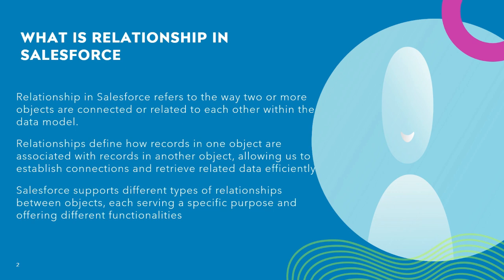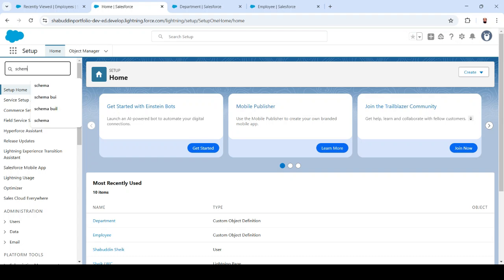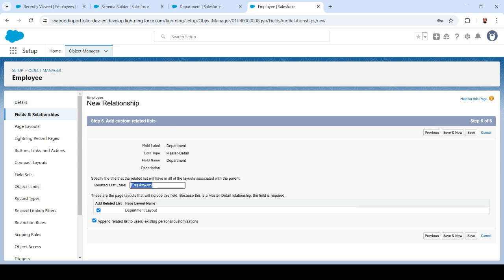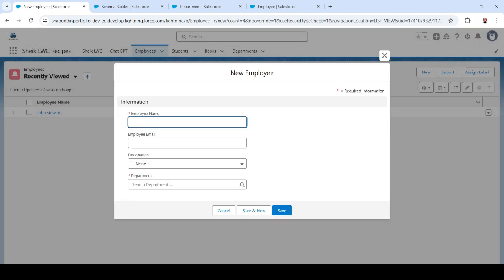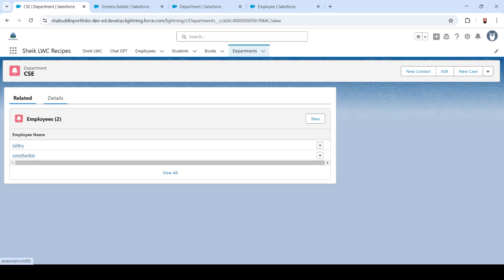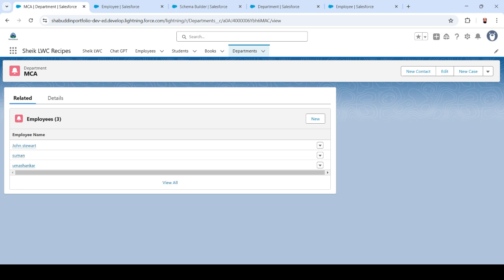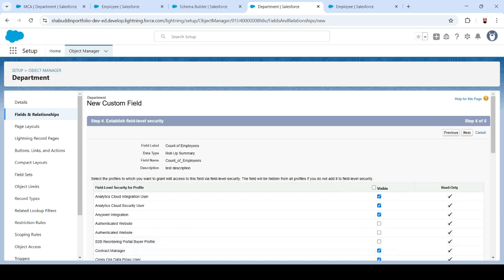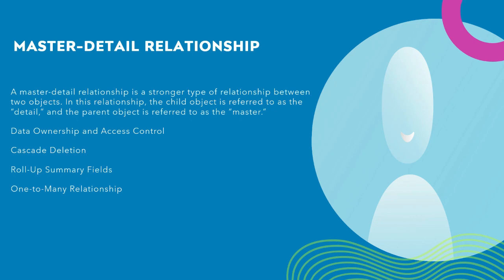Day 14 Master Detail Relationship in Salesforce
In this session you are going to learn Master-Detail Relationship in Salesforce